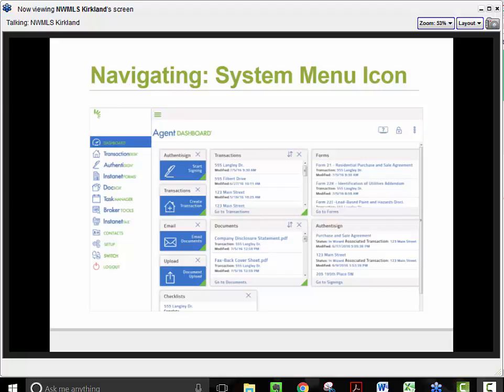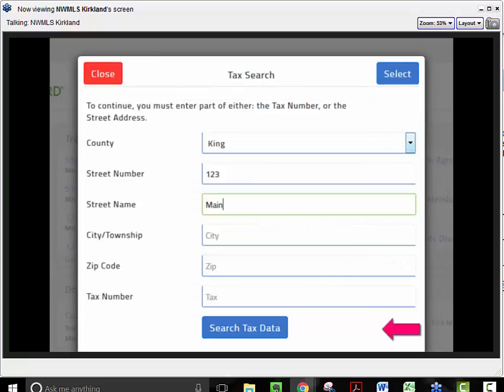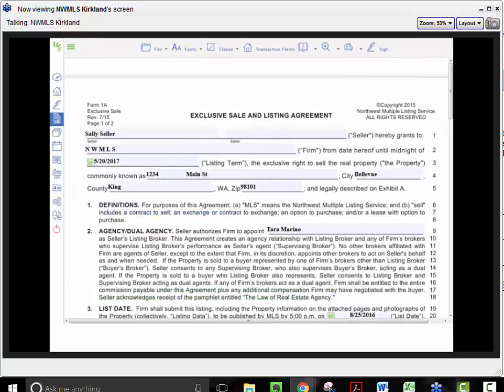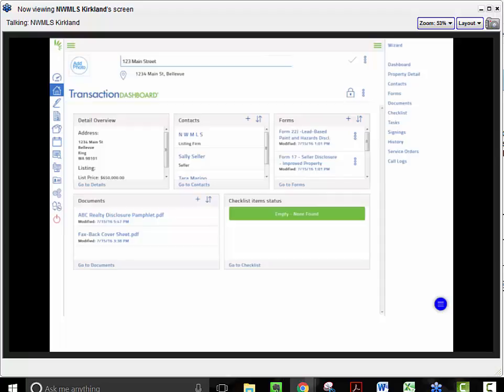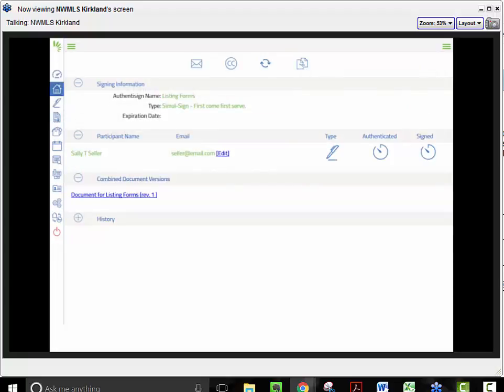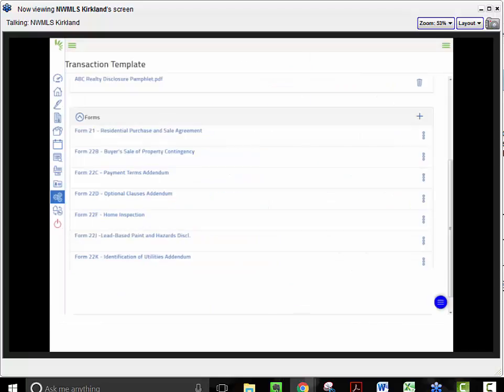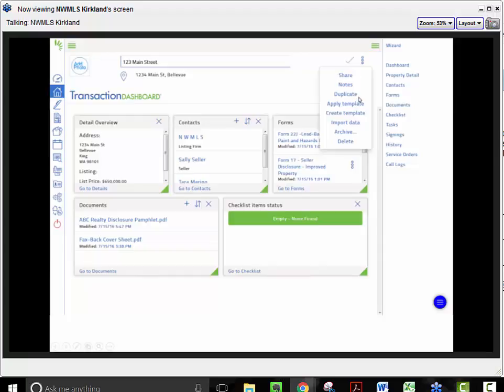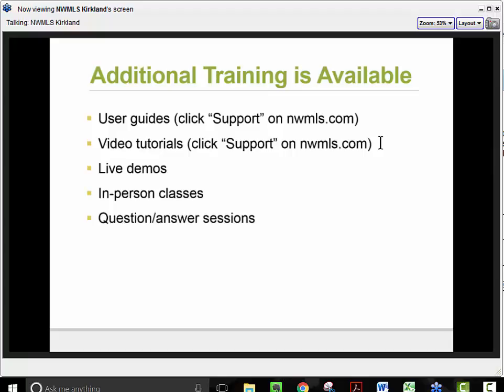New Transaction Desk Training Jan 2017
The New Version of Transaction Desk becomes your only option in March. You should watch this training...